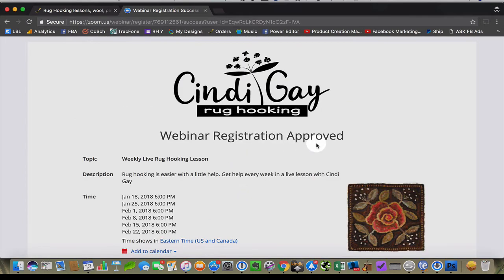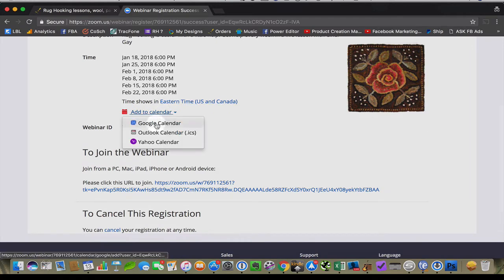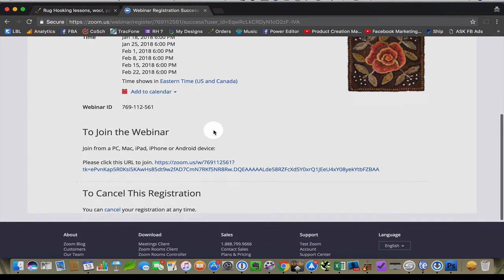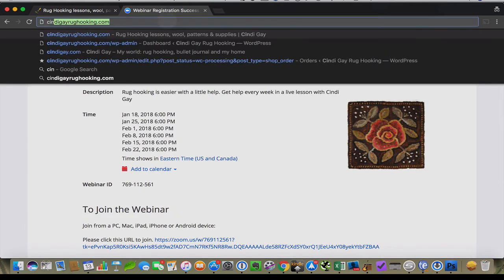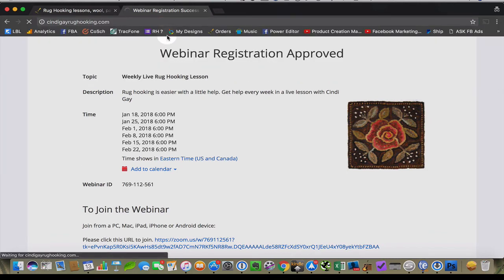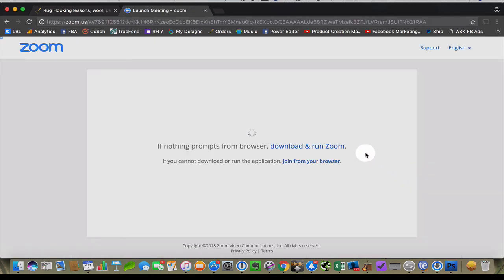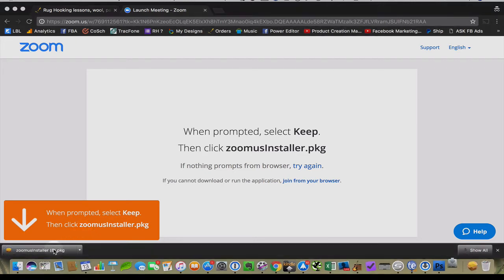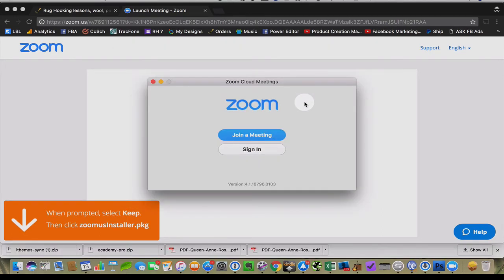How to watch Live! Rug Hooking Lessons - FREE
UPDATE
to register.  No software to download!
Learn how to rug hook.  Make your own rugs using the traditional rug hooking method.  Using a simple hook, backing and strips of wool fabric you can create a rug that will outlast anything you buy at the stores.

Live! Weekly Rug Hooking lessons replays are included in the The Rug Hooking Journey Membership.
Take an online course on howtorughook.com